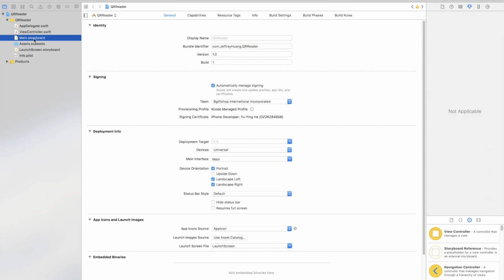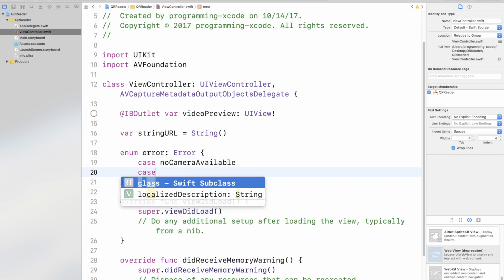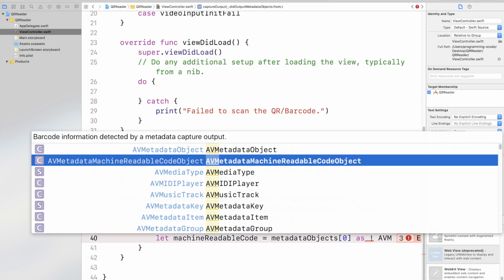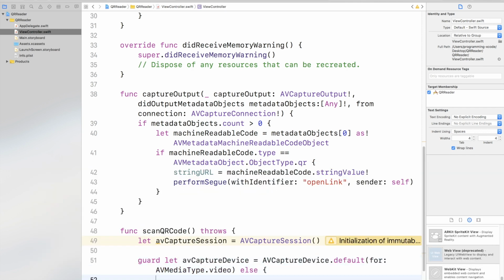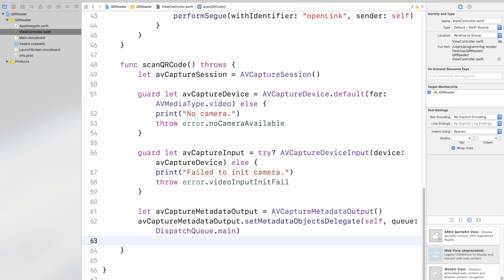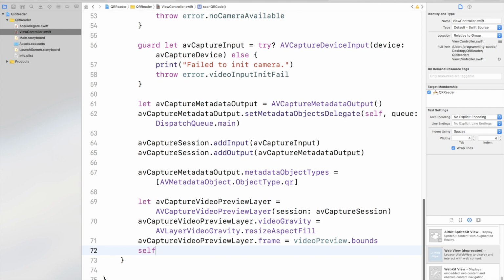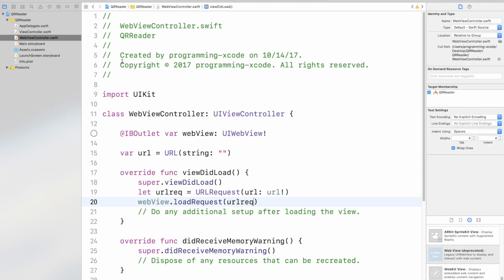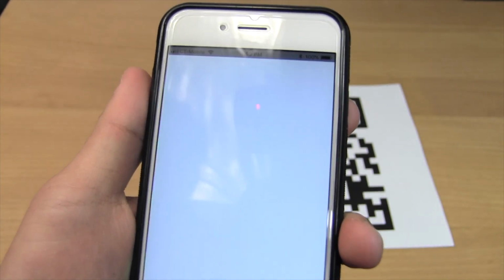How to create a QR Code Scanner app with iOS 11, Swift 4, and Xcode 9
My second Udemy course with ESP8266, use following link to get deep discount：

My first udemy course for Home Automation with ESP8266 and iOS 11 is live. Deep discount for my youtube viewers with this link: